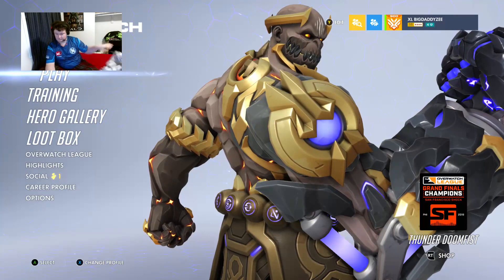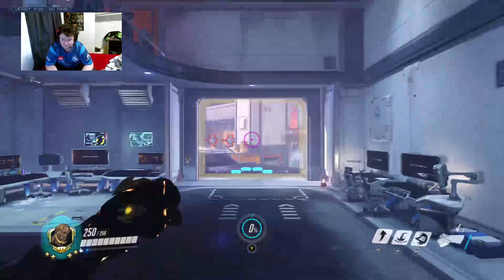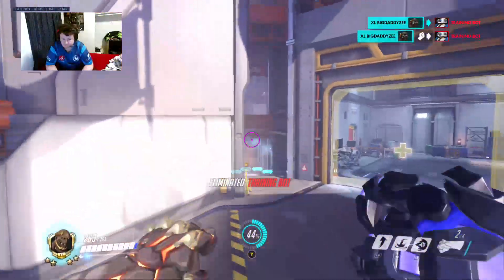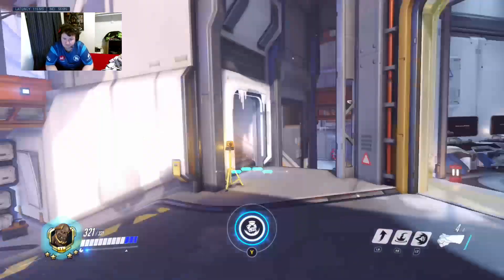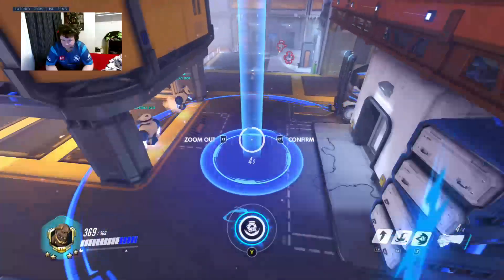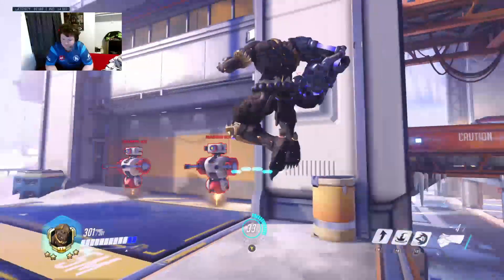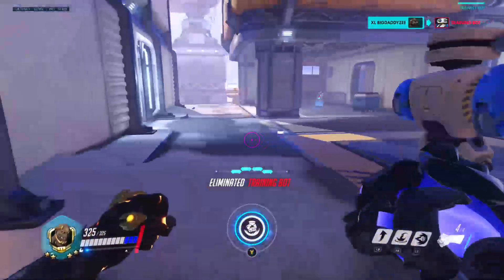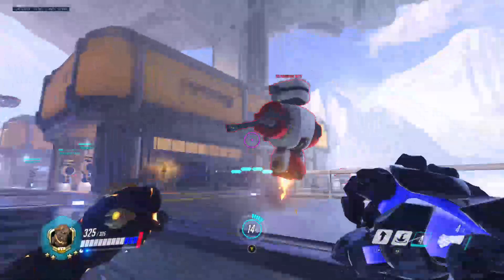Before You Buy - Doomfist OWL Championship Skin Mini Review